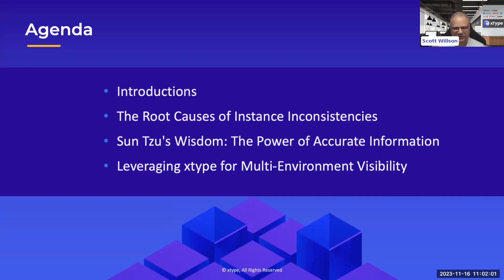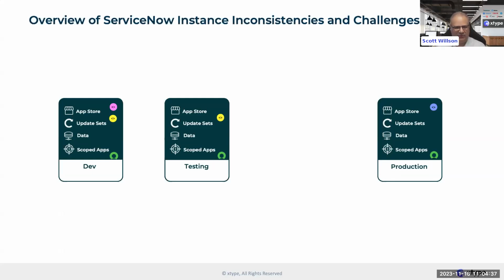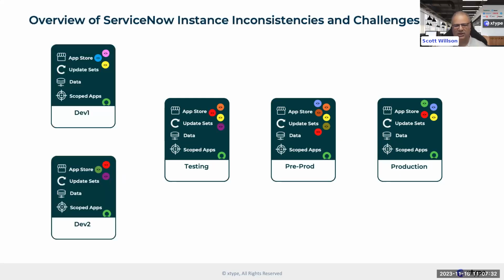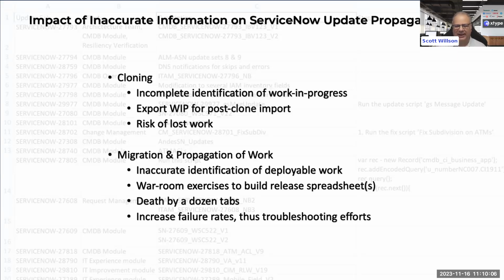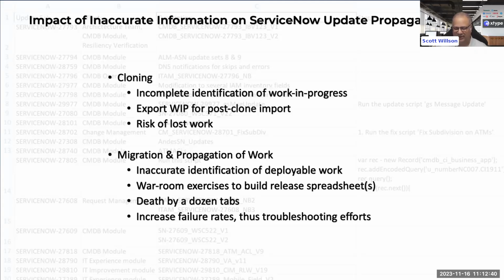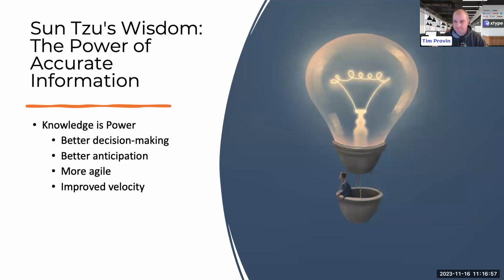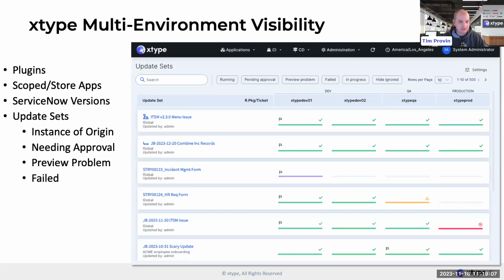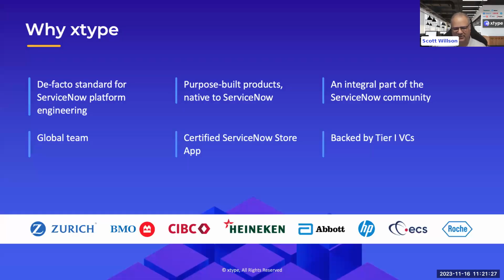Multi-Environment Visibility vs. Spreadsheet View of ServiceNow Instances